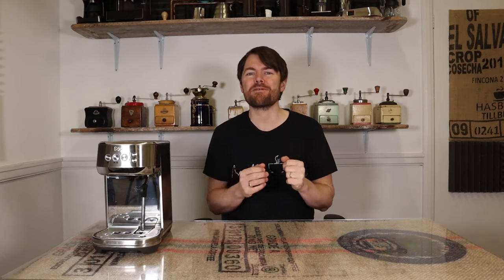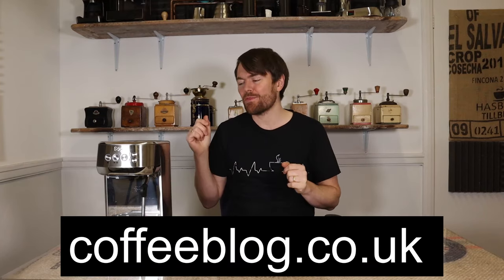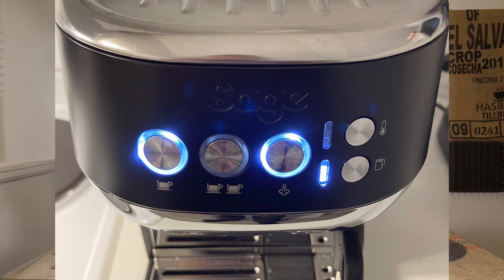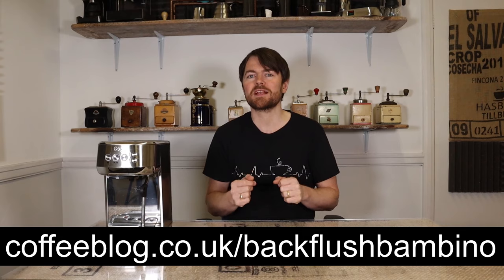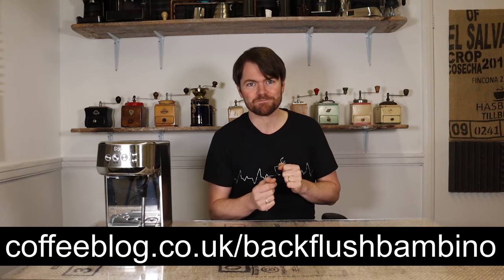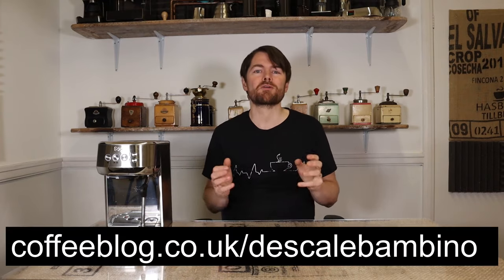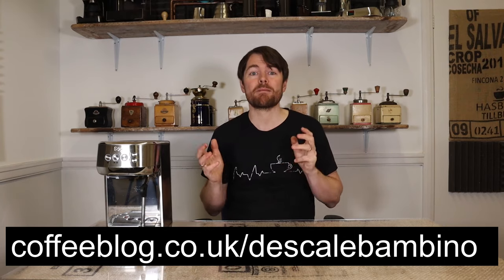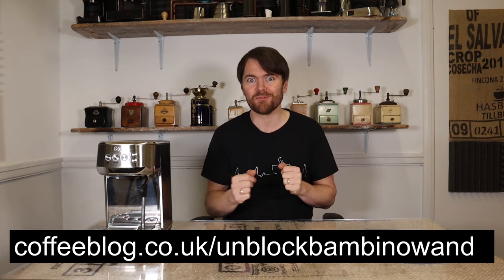Bambino Plus Lights Flashing. Discover Why Your Espresso Machine Is Winking at You.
If you have the Sage or Breville (depending on what part of the world you're in) Bambino Plus espresso machine, at some point your machine is going to start winking at you, meaning that various lights will flash in different combinations.

I've had several comments asking me about the various flashing lights, so I thought I'd make this short video to explain what the different flashing lights combinations mean.